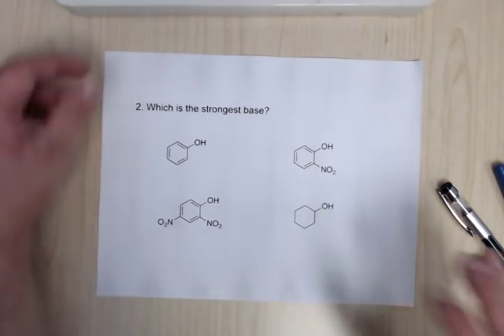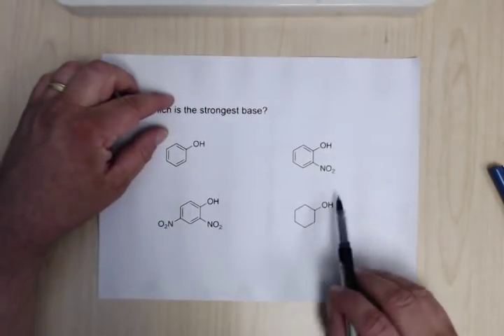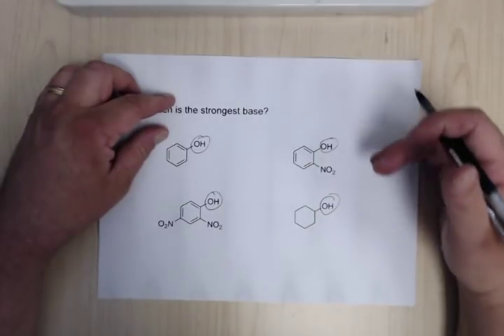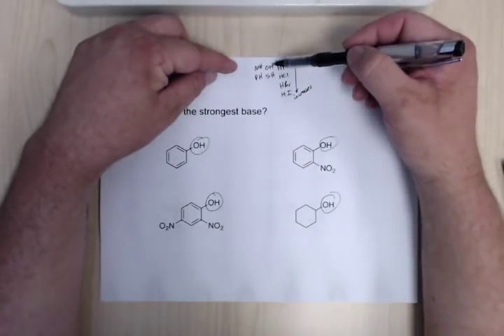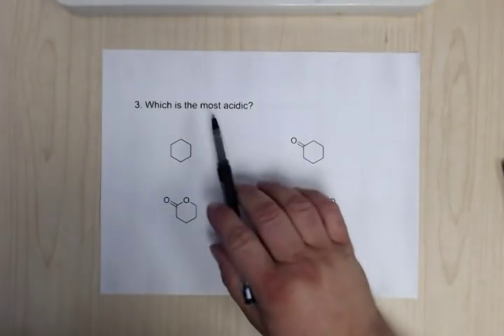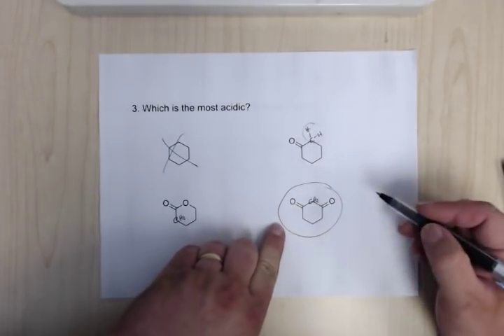ACS Organic Chemistry Review - Acids and Bases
Testing strategies for the ACS organic chemistry final exam. These strategies can also be useful for the MCAT, DAT, GRE, etc. (A newer version of this video with better audio can be found